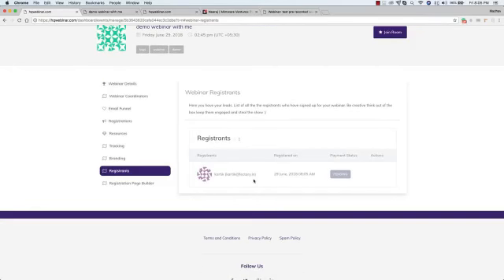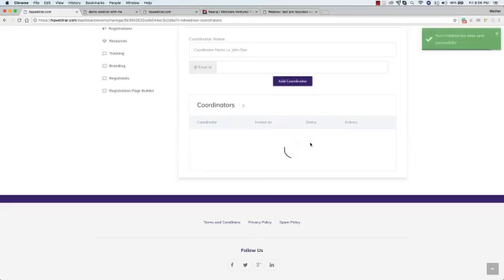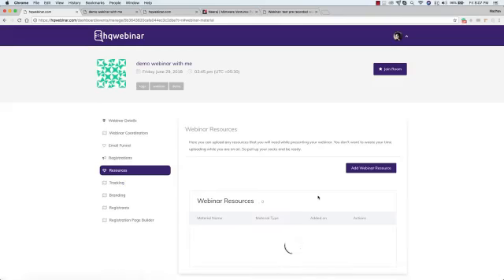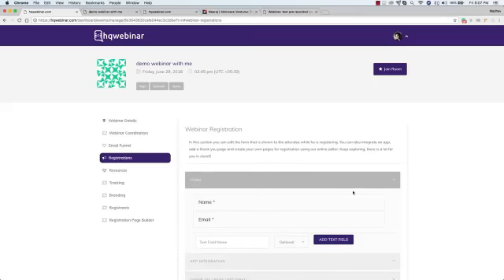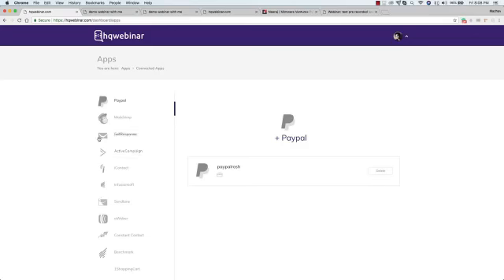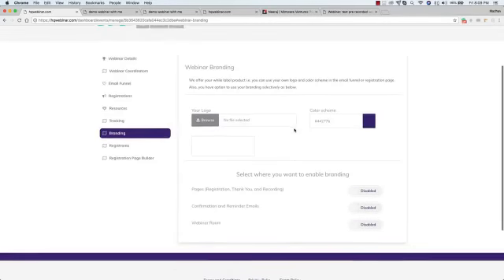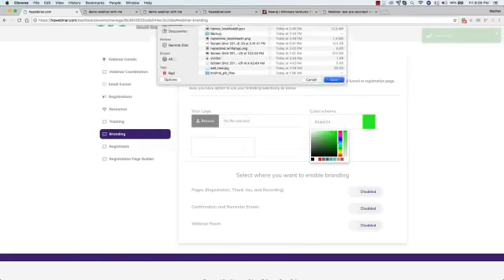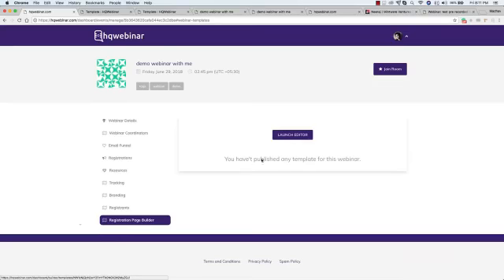HQWEBINAR COMMERCIAL UNLIMITED WEBINAR SOFTWARE BY VICTORY AKPOMEDAYE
HQWEBINAR COMMERCIAL UNLIMITED WEBINAR SOFTWARE Review and Bonuses

HQWEBINAR COMMERCIAL UNLIMITED WEBINAR SOFTWARE BY JAY SHARMA REVIEW – BEST POWERFUL LIVE WEBINAR SOFTWARE TO BROADCAST PRE-RECORDED VIDEO AS HIGH QUALITY LIVE WEBINAR FOR UNLIMITED ATTENDEES & UNLIMITED WEBINARS AND RUN LIVE WEBINAR SMOOTHLY WITHOUT ANY LAG OR DELAY ON AUTOMATION TO BOOST YOUR PROFITS BY 400% EASY AND FAST

Main Features HQwebinar Commercial Unlimited Webinar Software By Jay Sharma :
– Broadcast Any Pre-Recorded Video As Live Webinar
– Run Automated Live Like Stimulated Webinar
– Run Encore & Replay With Confidence
– HQ Peer To Peer Powerful Distribution System
– Run Unlimited Attendees & Unlimited Webinars
– Cloud-Based Webinar System
– Run High-Quality Live Webinar Smoothly
– On-Demand Webinar
– Run Paid Webinars
– High Converting Landing Pages
– Unlimited Webinars, Pages, Attendees
– Autoresponder And Email Funnel
– Inbuilt Chat System
– Analytics And Report System
– Dedicated Support System
– Real-Time Hd Stream
– Unlimited Attendees
– Multiple Coordinators (Up To 15)
– Instant Chat Option
– Recording And Replay
– Add Multimedia
– Smooth Screen Sharing
– Remind Your Attendees
– No Delays
– Waiting Lounge
– Ready To Use Templates
– Branding Customisation
– Replay Pages
– Free Unlimited Hosting
– Inbuilt Email Funnel System
– Integrate With Any System
– Tracking And Remarketing System
– Pay To Register System
– Completely Newbie Friendly
– Unlimited Support

HQWEBINAR COMMERCIAL UNLIMITED WEBINAR SOFTWARE Review and Bonus